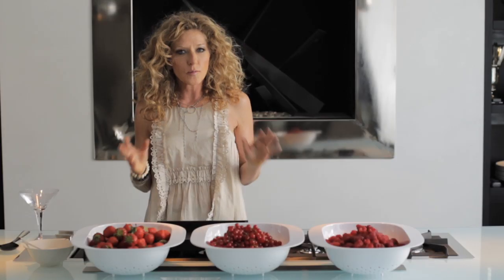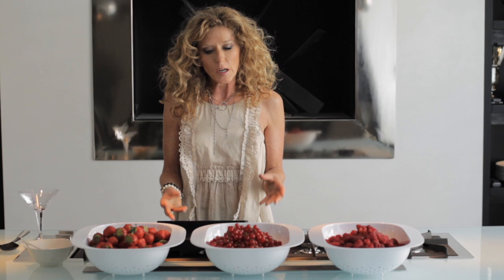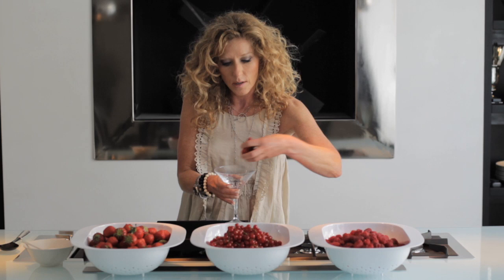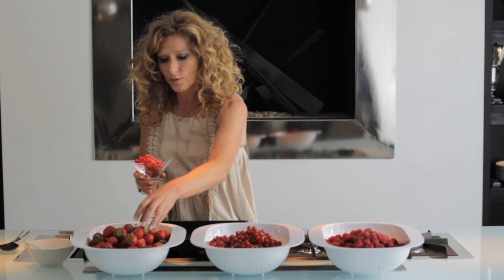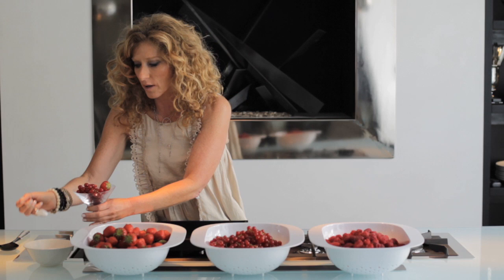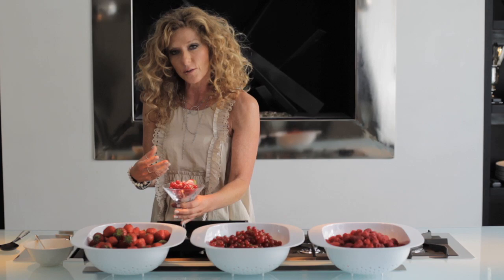Kelly Hoppen : Kitchen Display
Kelly Hoppen gives an easy an inexpesive kitchen display. Kelly lets you know how to use the display for a fun dining experience.

Kelly Hoppen is a world-renowned British designer who has pioneered a simple yet opulent style that has permeated interior design at every level. Her work has been featured in countless magazines and newspapers around the world.As well as designing apartments, houses and yachts for an ever-expanding international private client list, Kelly also undertakes commercial design projects including hotels, restaurants, office spaces and aircraft interiors.

In March 2009 Kelly received an MBE for services to Interior Design which has so far marked the pinnacle of her 33 year design career.

As well as sharing her knowledge in the Kelly Hoppen Design School, Kelly also designs ranges of home accessories, furniture, taps, lighting, carpets, fabrics, paints, bed linen, candles and scents as well as a highly successful QVC range.

Designdebate 2011 Design Fashion Furniture Inspiration Interior Interiors Kelly Hoppen Mentoring Passion Photography TV Youth Art Party Evening Event Colour Color Arrange Style simple spaces arrangement MBE lighting carpets fabrics paints bed linen candles and scents @imkellyhoppen